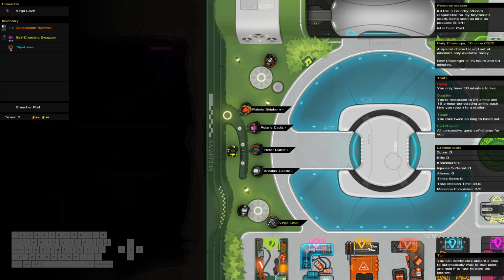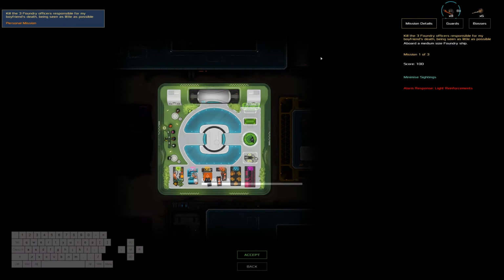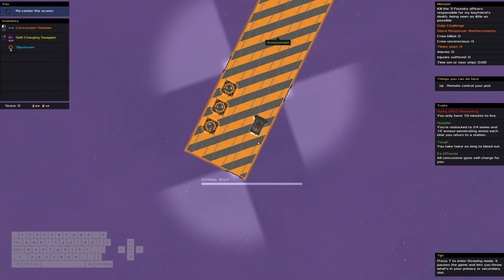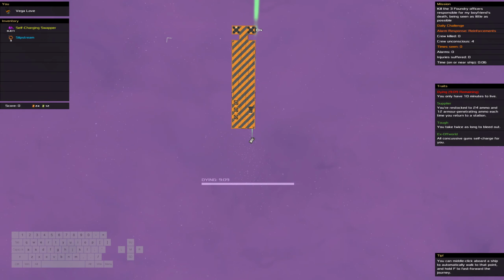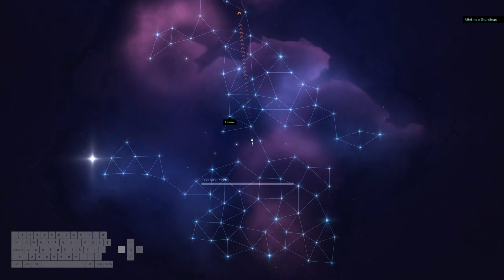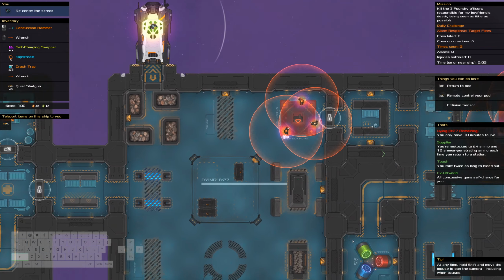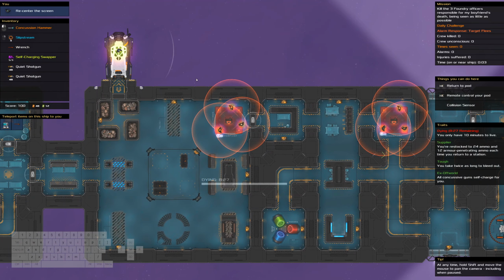Save the Slip - Heat Signature Daily - Jun 16 2020